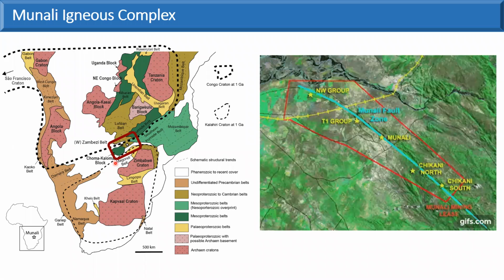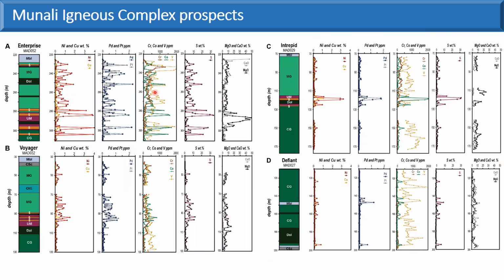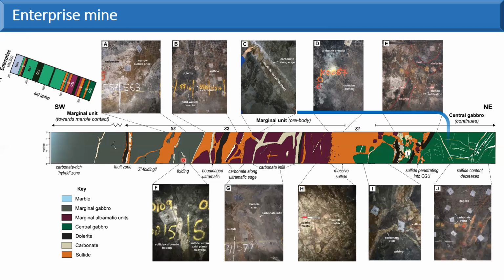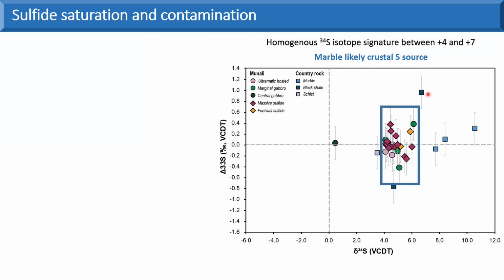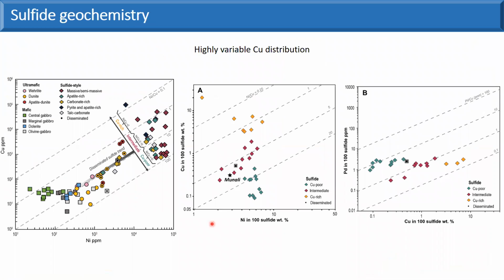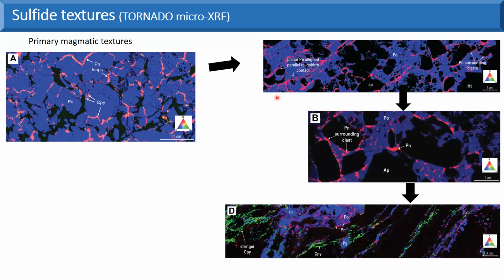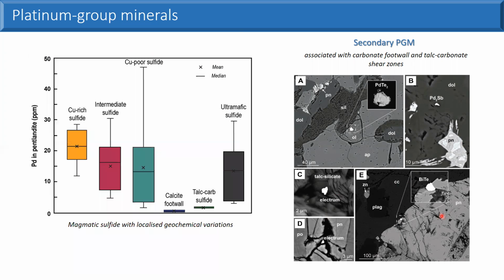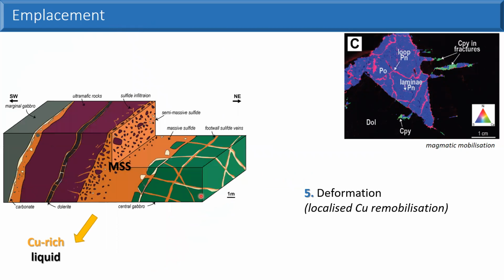14INCPS-Blanks Munali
Unravelling the crystallisation of Ni-Cu-PGE sulfide at Munali: evidence for Cu migration? - Blanks